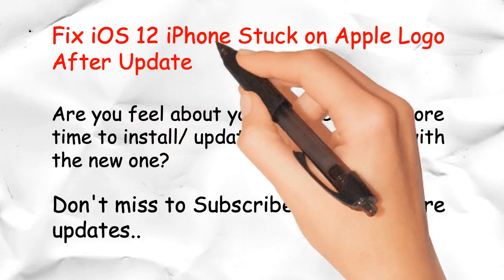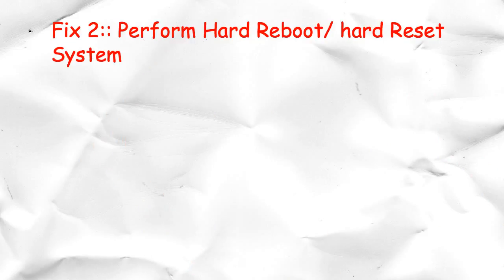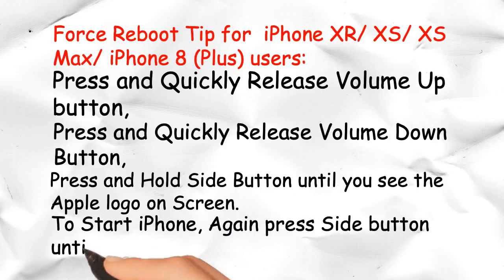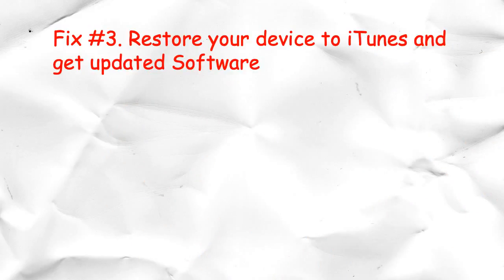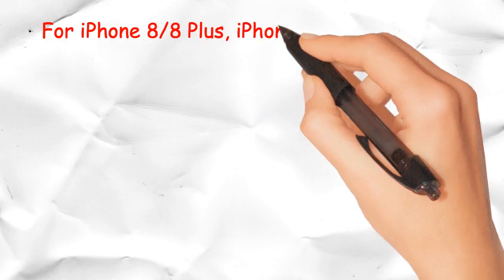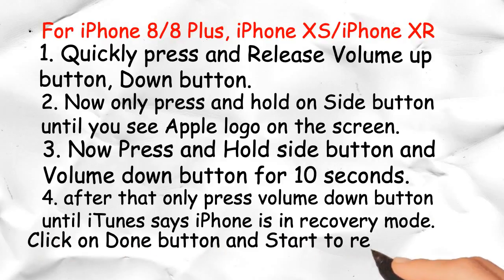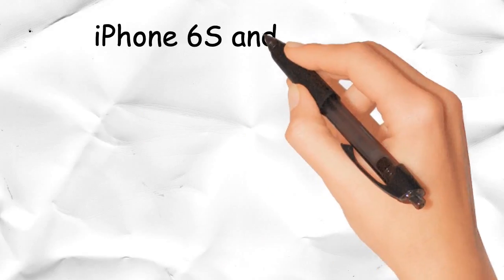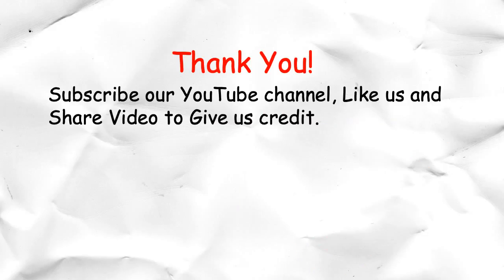iOS 14.8: iPhone Stuck on Apple Logo after update on iPhone/iPad [5 Steps]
Get fix iOS 14.7 and Exit the iPhone stuck on apple logo mode while you update or Downgrade iOS using iTunes or Over the Air (Wi-Fi). here are the different tricks that came out your iPhone from the stuck mode and frozen on apple logo screen.
This video cover and help to fix the issues of Apple Logo stuck on the screen.

This steps you can also follow if your iPhone Black screen and won't turn on.